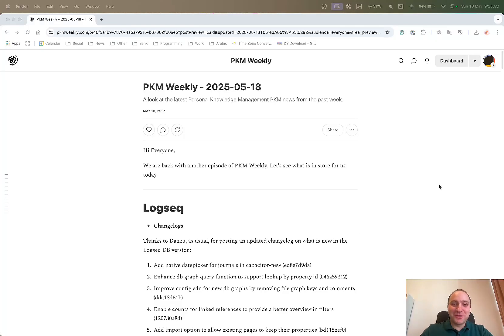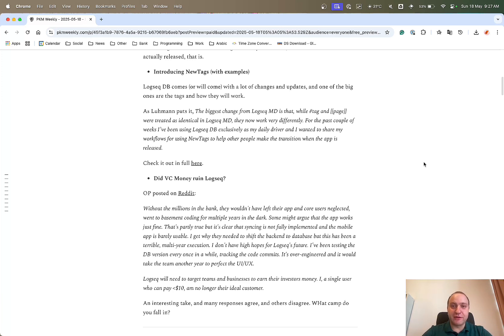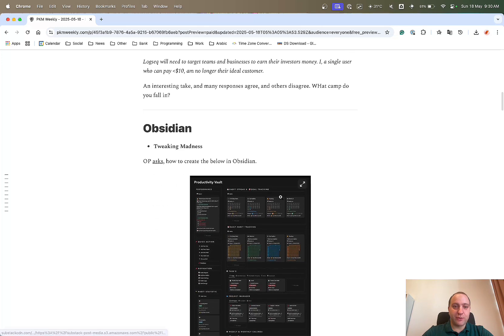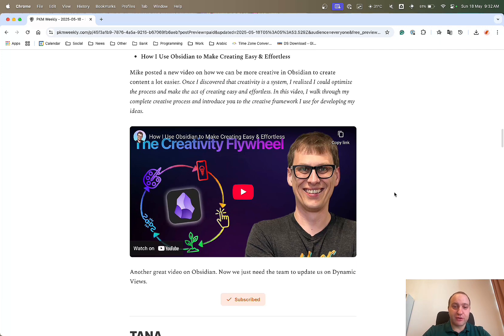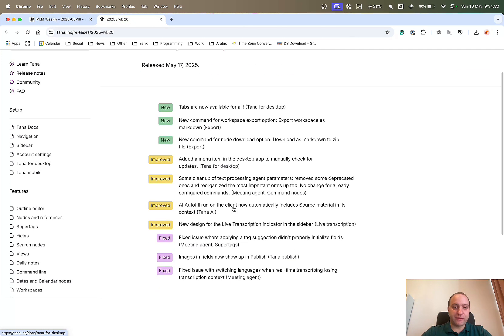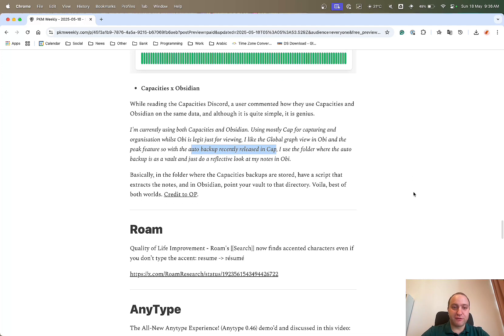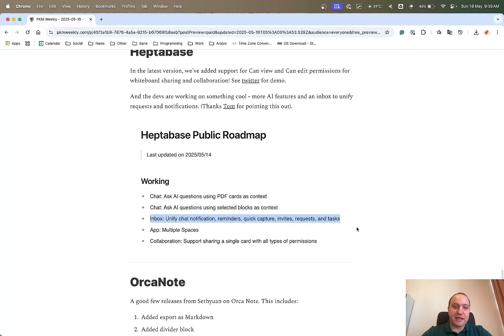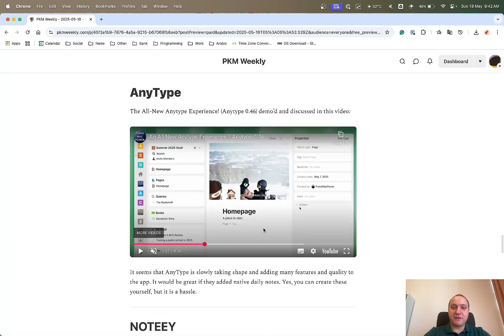PKM (Personal Knowledge Management) Weekly Update - 2025-05-18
Presenting the video of the PKM weekly newsletter that is available

I hope you enjoy and if you have any comments, suggestions or tips, please do let me know.

Updates from:

0:00 Intro
0:15 Logseq
4:33 Obsidian
7:07 Tana
9:12 Capacities
11:22 Roam
11:44 AnyType
12:33 Noteey
13:00 Heptabase
13:43 Orca Note
14:40 Thymer